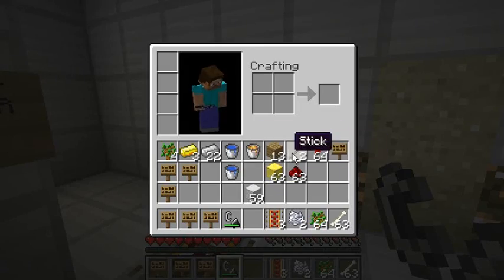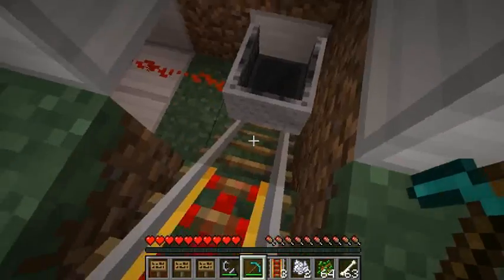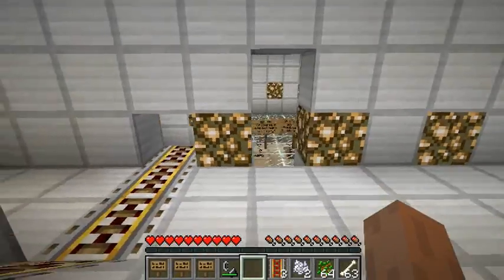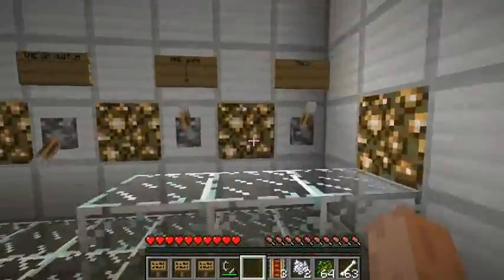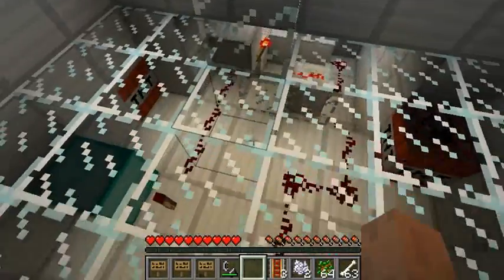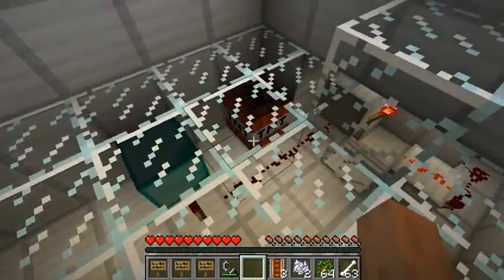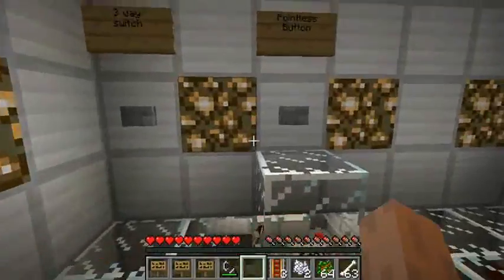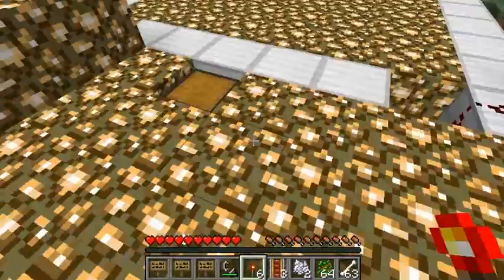Let's Play Escape The Room - Part 2 of 2 - 2 Pigs 1 Tree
I play Escape The Room, a Minecraft Custom Map by R3tailer.